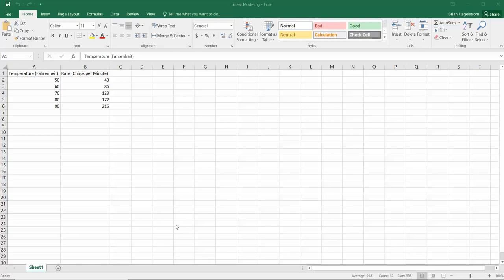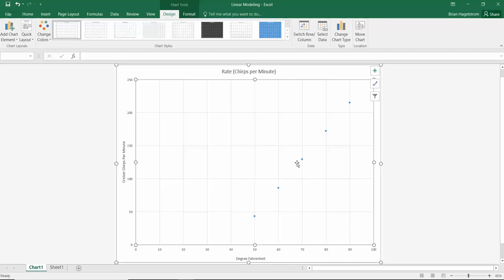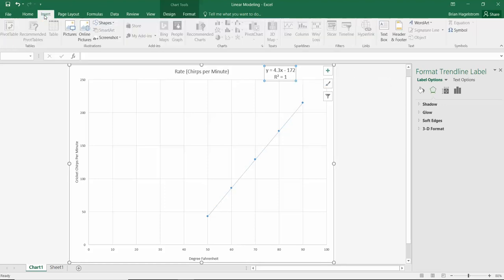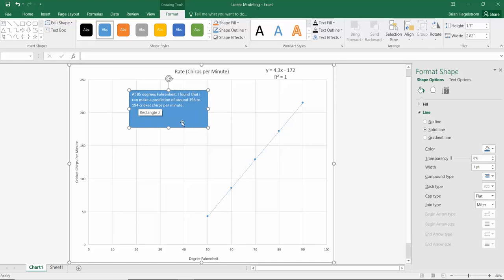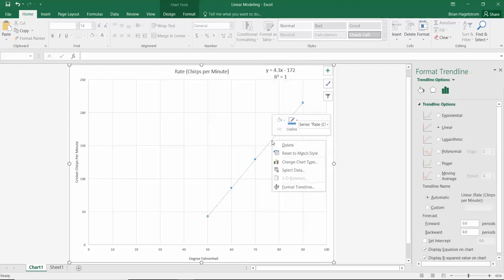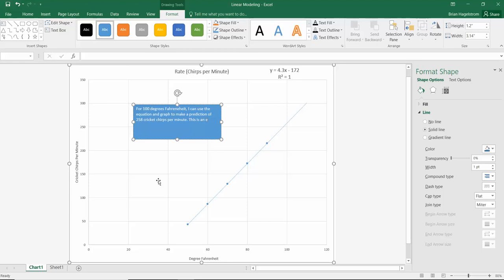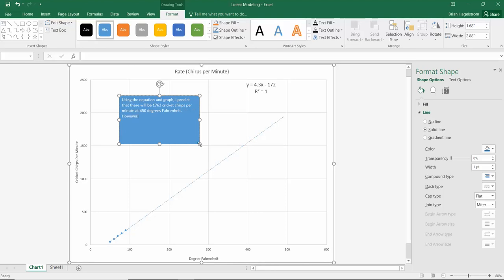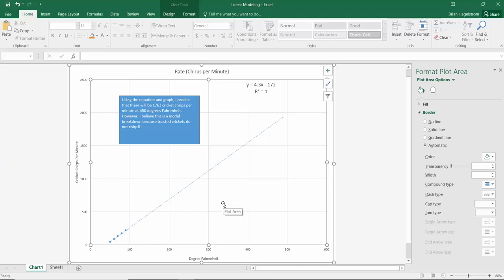Quantitative Literacy Linear Regression and Excel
Using Excel to make a scatterplot and using the trendline feature to obtain a linear model to make predictions.